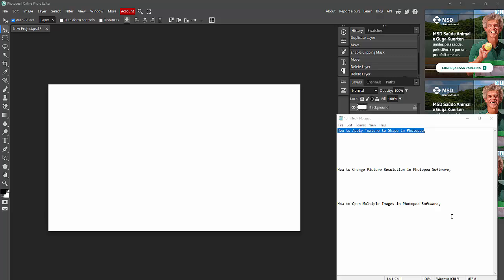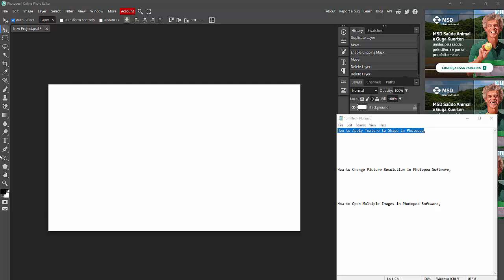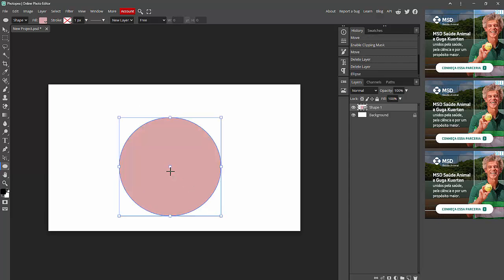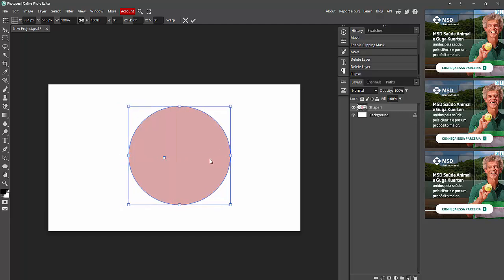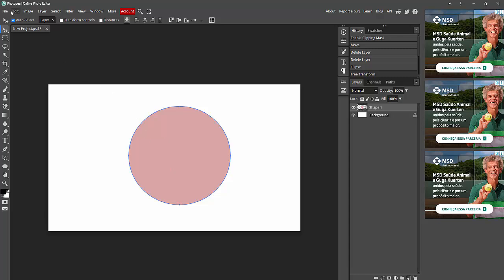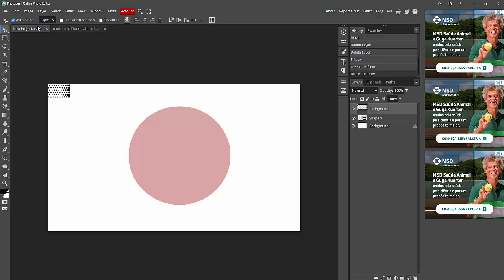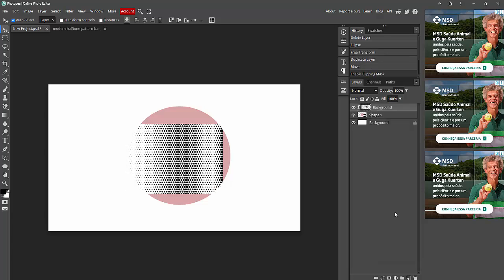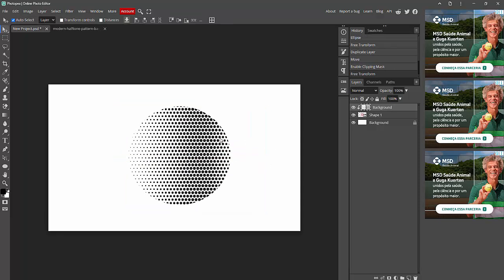How to Apply Texture to Shape in Photopea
Learn step-by-step how to apply textures to shapes in Photopea, the free online photo editor! In this tutorial, we’ll show you how to add realistic textures to any shape, adjust blending modes, and make your designs look professional. Whether you’re a beginner or a graphic design enthusiast, this guide will make texturing in Photopea easy and fun.

What You’ll Learn in This Video:

How to import textures into Photopea

Applying textures to custom shapes

Using layer masks and blending options

Tips for realistic and creative effects

Boost your design skills and create eye-catching graphics effortlessly!

 Photopea texture tutorial, apply texture Photopea, Photopea design tips, Photopea shapes, free online photo editor, graphic design tutorial